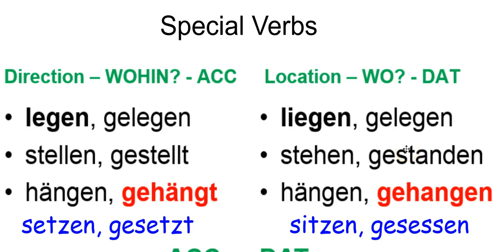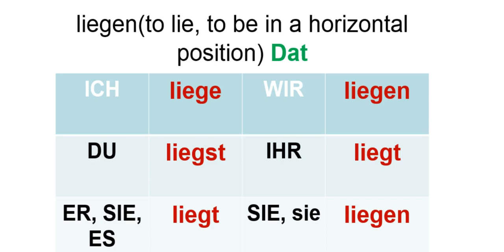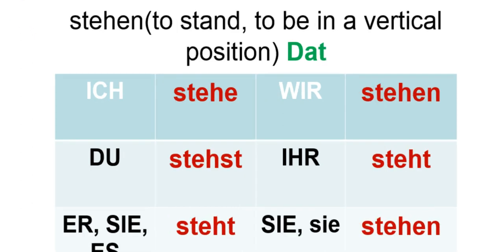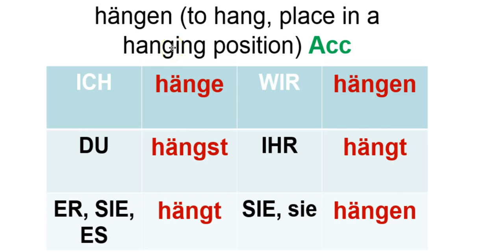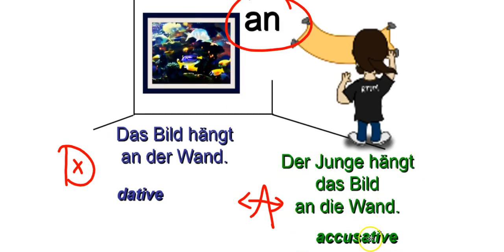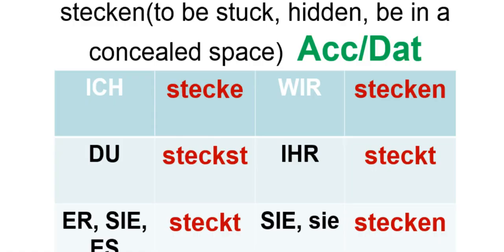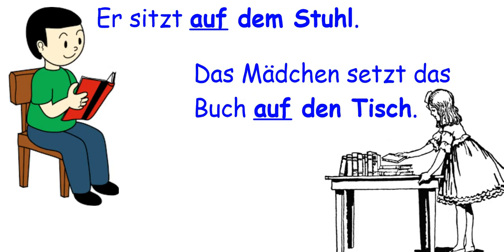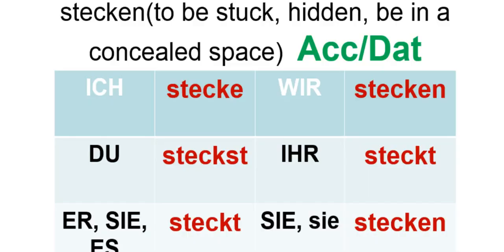German Grammar: Two Way Prepositions - Special Verbs